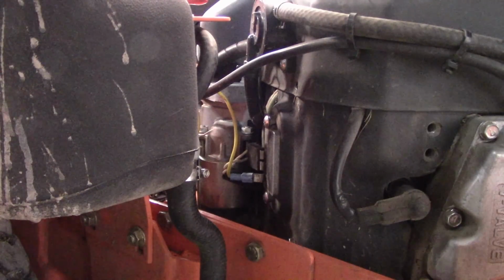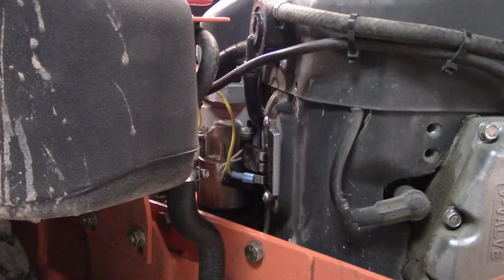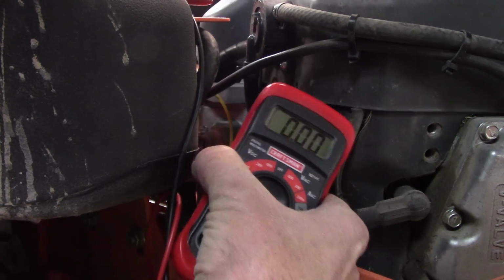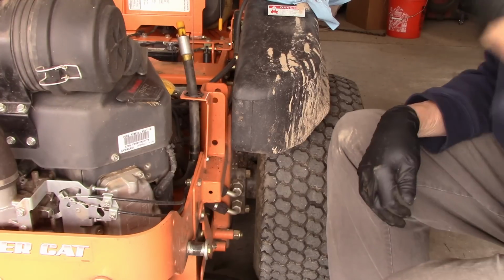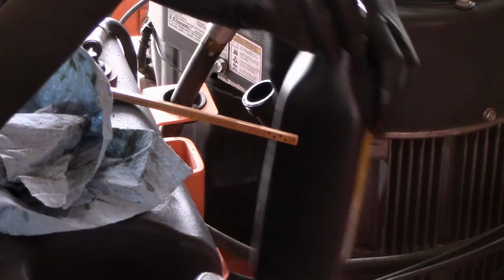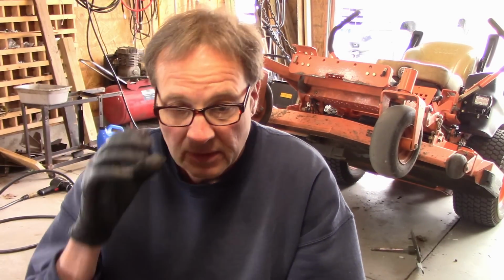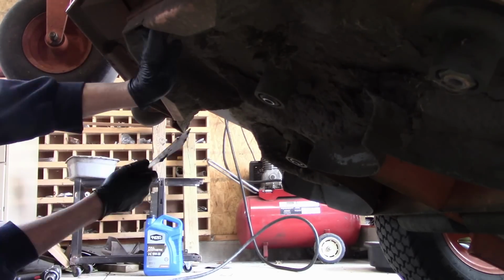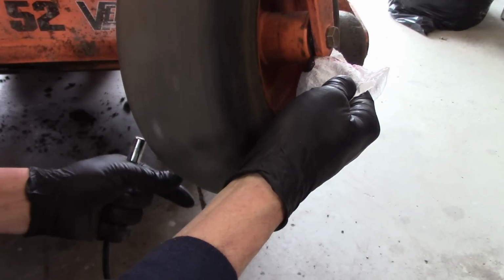Scag Tiger Cat voltage regulator change and a complete service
New voltage regulator is no good and doing a full service on the Scags
Mailing address

486 S. Ripley BLVD
Ste #309

Save money on everyday purchases with this app.